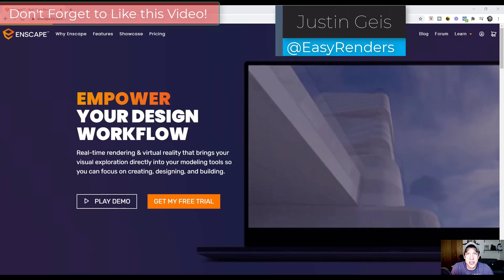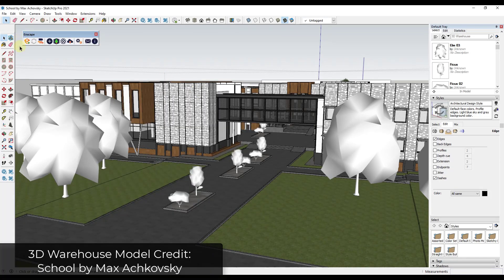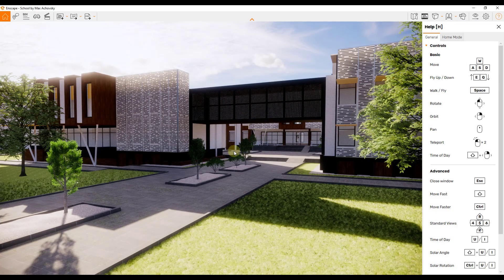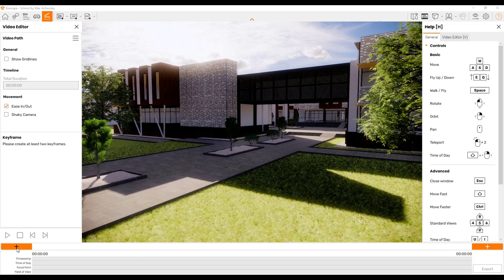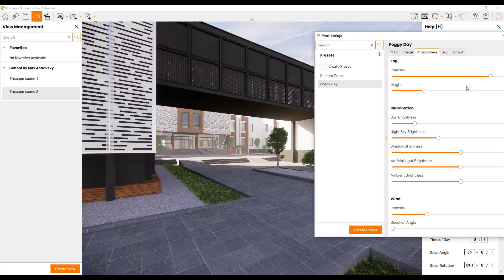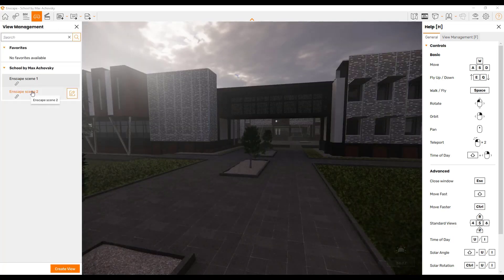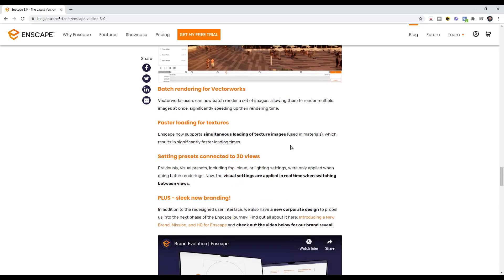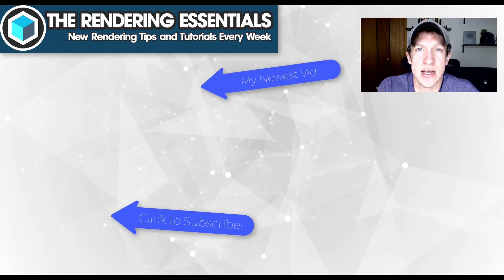WHAT'S NEW In Enscape 3.0?!?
In today's video, we're going to check out the new features and changes contained inside the newest version of Enscape, Enscape 3.0!

This version contains a complete redesign of the rendering interface, including moving the location of the render settings inside of the render window itself!

TIMESTAMPS
0:00 - Introduction
0:28 - Enscape 3.0 New Feature Blog Post
1:01 - Rebranded Enscape graphics
1:38 - Redesigned User Interface
2:32 - Visual settings INSIDE the render window!
3:05 - Redesigned Video Editor
4:05 - Saving Visual Presets with saved views
5:39 - Upgraded Assets
6:16 - Vectorworks Batch Rendering
6:26 - Faster Loading of Textures